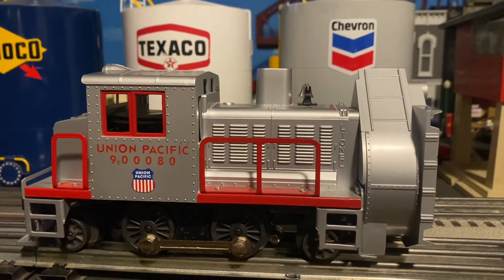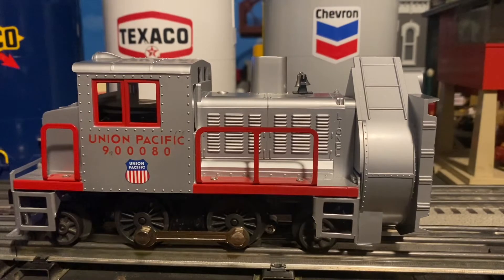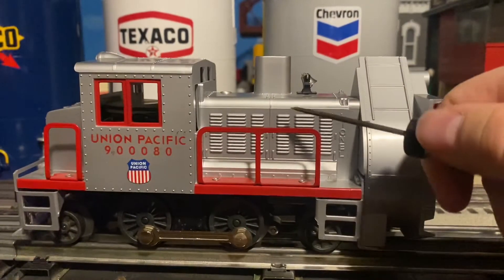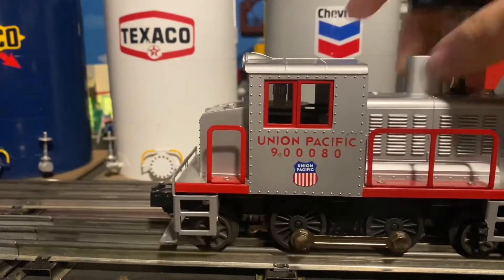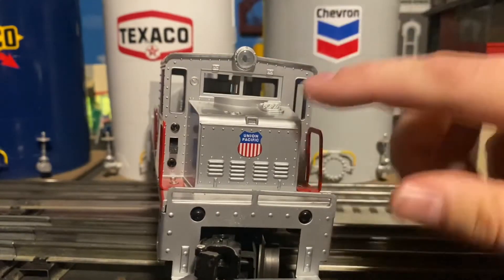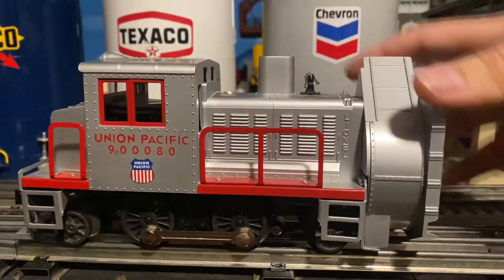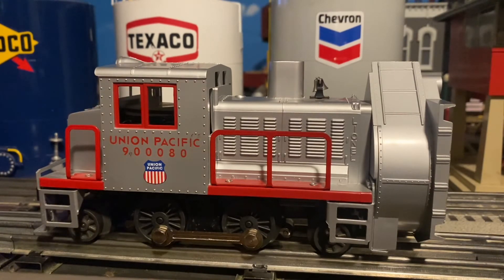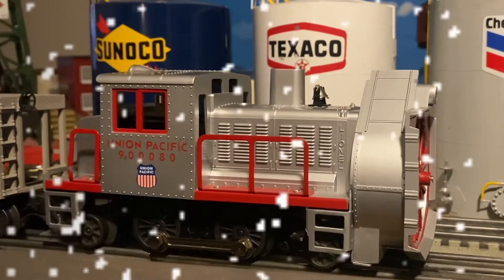The Lionel 6-18466 rotary snowplow Product & Review